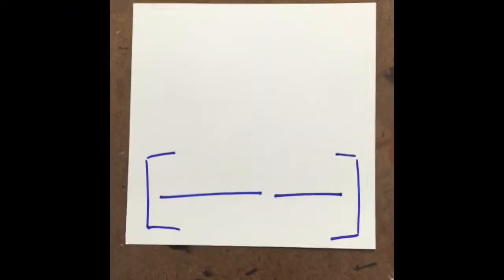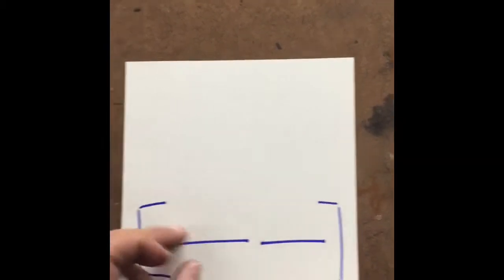Global Topic Art Project